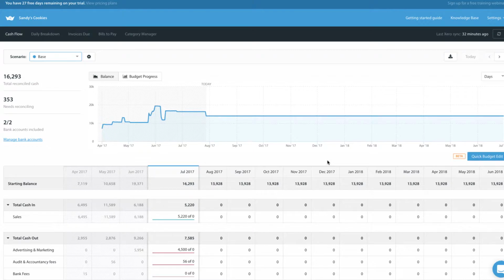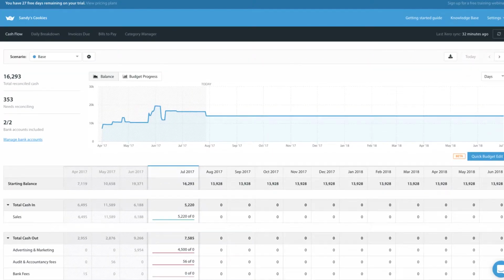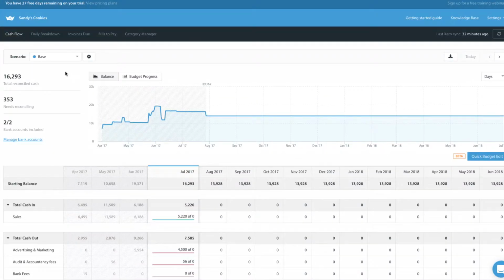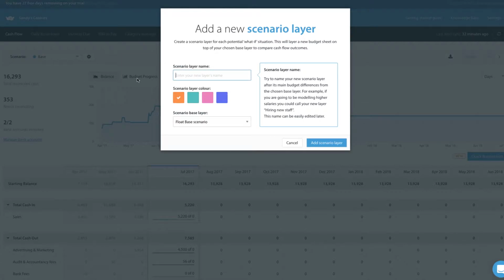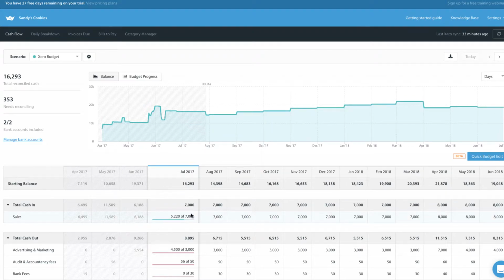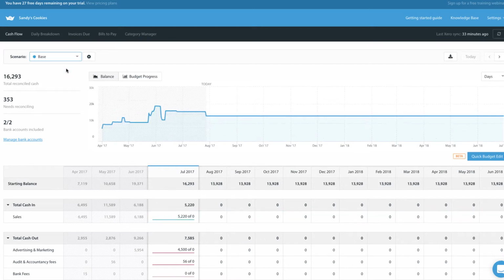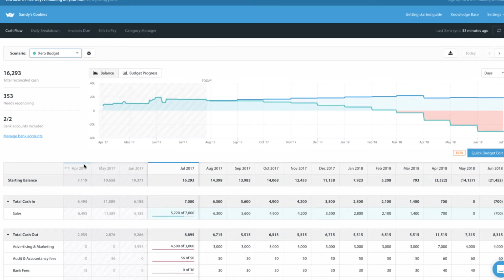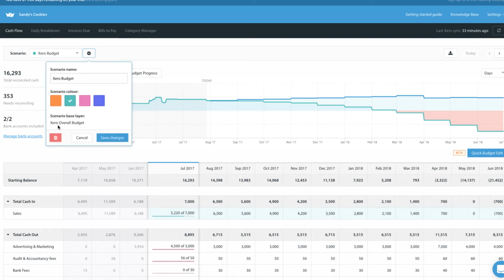Importing Your Xero Budget to Float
Do you have a P&L budget in Xero? You can import it to Float by following these steps.